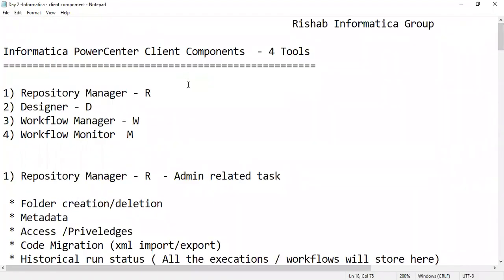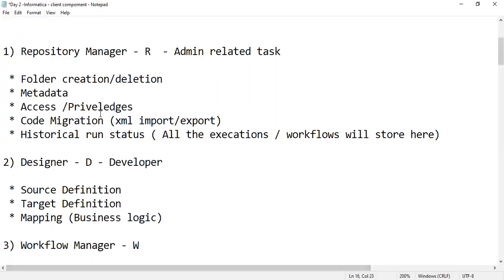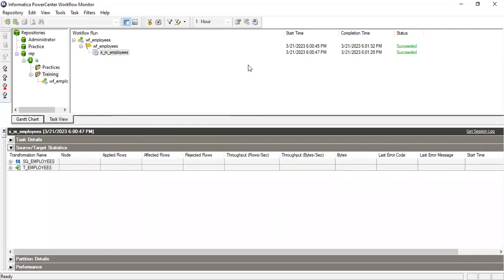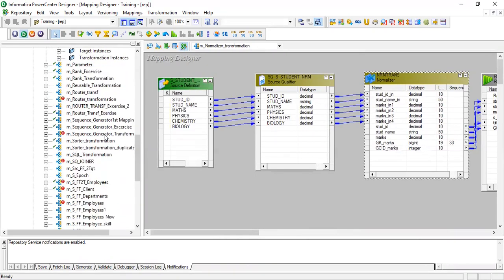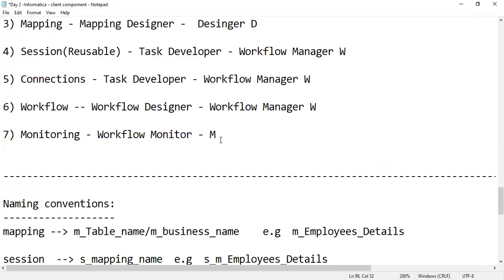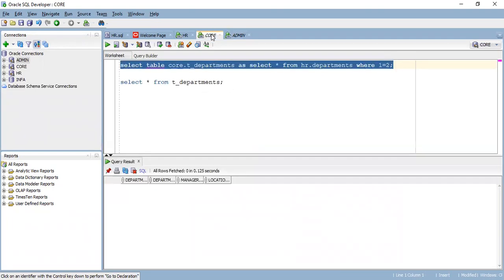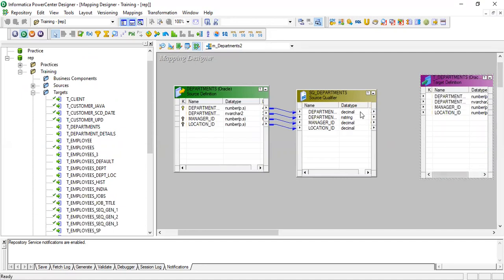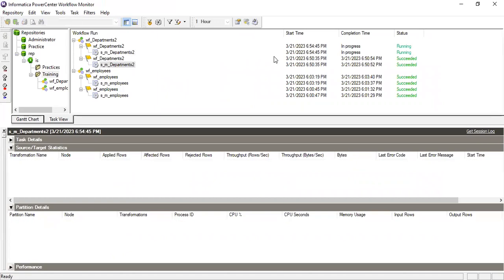LIVE SESSION 6 INFORMATICA POWER CENTER CLIENT COMPONENTS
Hi Everyone , Welcome to Rishab Informatica Group ,
We are providing Informatica training with Best Career Guidance ,Job assistance , Guidance to crack the Interview with Real time , Hands on , Pls call /Whats app /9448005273

Course Details - 35 Days Online , Daily 1 Hour session ( 1 Hour need to practice )
Same day recording and notes / exercise will be shared after the daily session
Special Notes and Exercise will be shared to crack the Interview easily

Price Total 6900/- only
1 st payment - 3450 /-
After 15 Days 3450 /-
Phone pe / Google pay - 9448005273
Bank Account -  SBI  Account no 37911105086